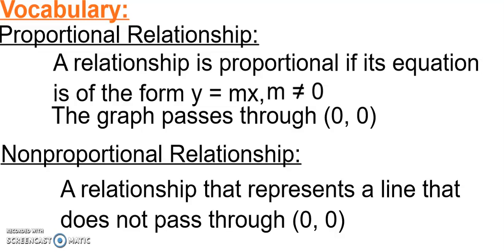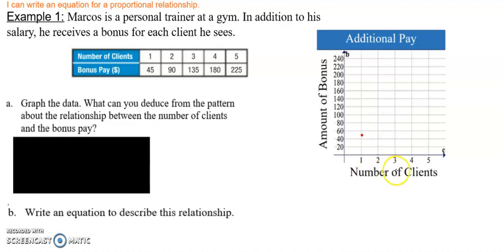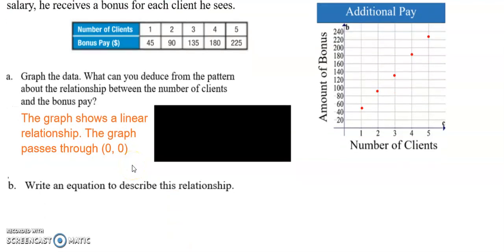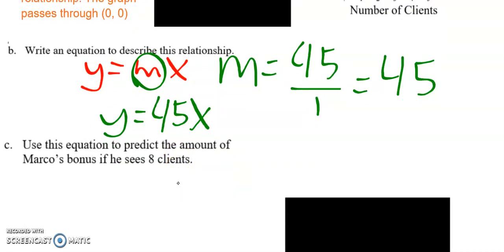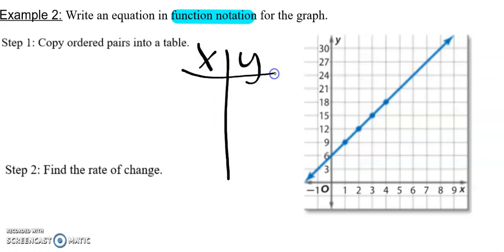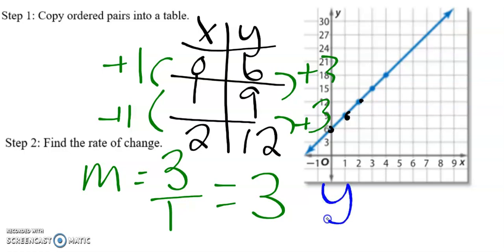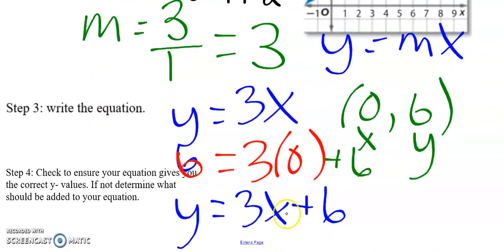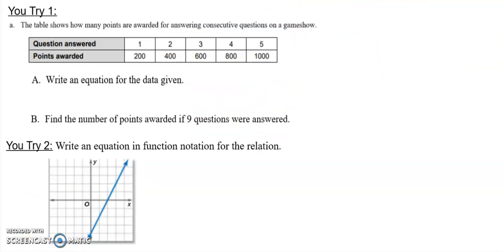Proportional and Nonproportional Relationships